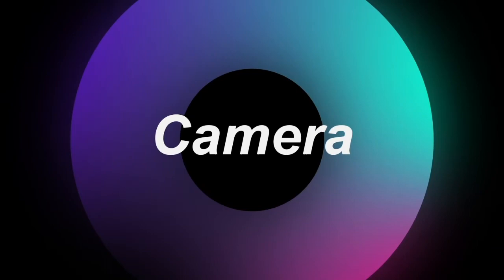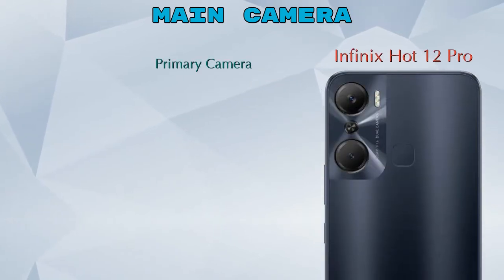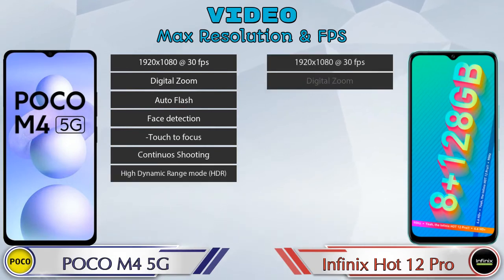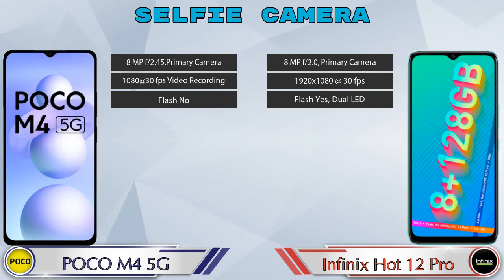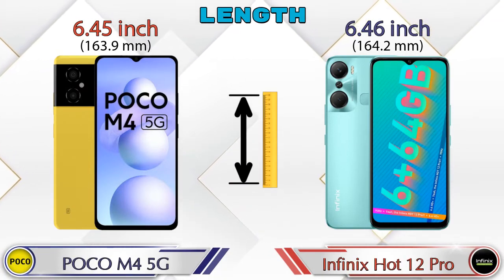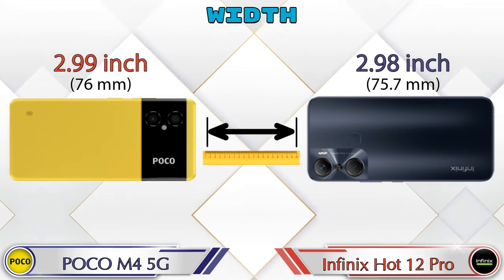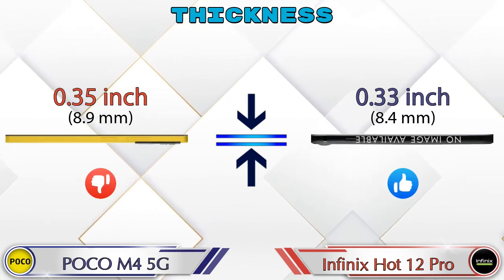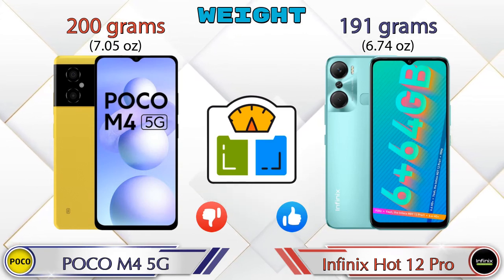POCO M4 5G Vs Infinix Hot 12 Pro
We are Comparing POCO M4 5G Vs Infinix Hot 12 Pro In English With [Full Specifications].
POCO M4 5G review and features & Infinix Hot 12 Pro review and features

Variant Details:
6 GB / 128 GB - 14999

Variant Details:
6 GB / 64 GB - 10999
8 GB / 128 GB - 11999 (Flipkart)

POCO M4 5G 128GB Vs Infinix Hot 12 Pro full specifications
Infinix Hot 12 Pro Vs POCO M4 5G 128GB full specifications
POCO M4 5G 128GB Vs Infinix Hot 12 Pro comparison
Infinix Hot 12 Pro Vs POCO M4 5G 128GB comparison
POCO M4 5G Vs Infinix Hot 12 Pro comparison

Other Compitior Phone with Similar Price Range :

Infinix Zero 5G(8 GB / 128 GB) - 19999 , Release Date :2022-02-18
Moto G71 5G(6 GB / 128 GB) - 18999 , Release Date :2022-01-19